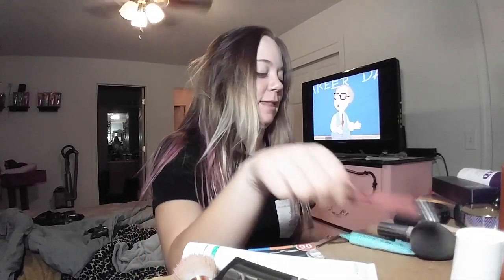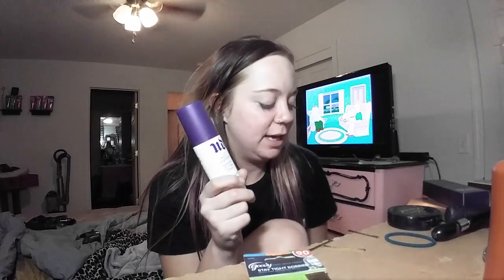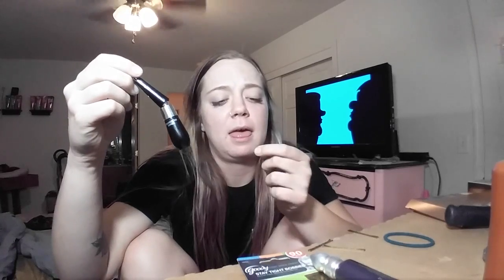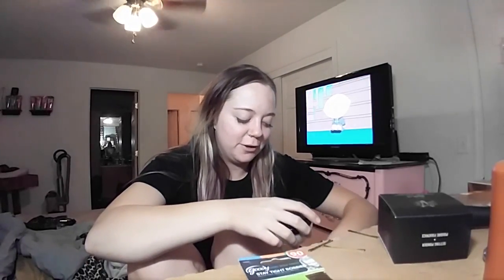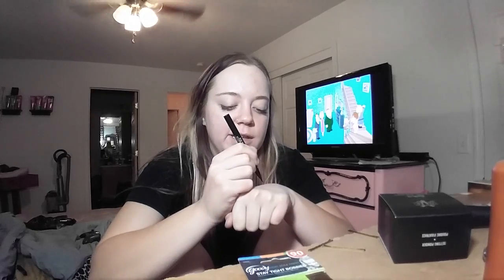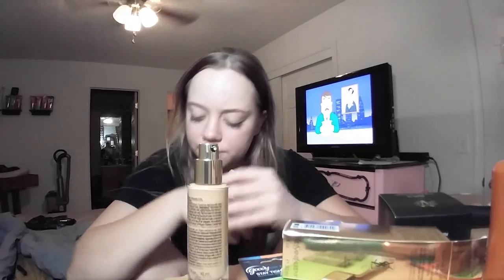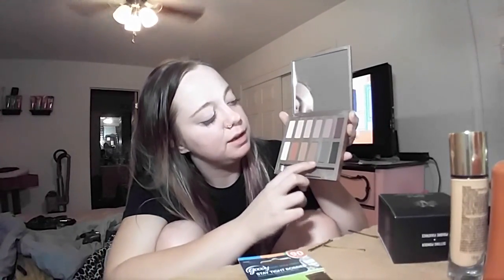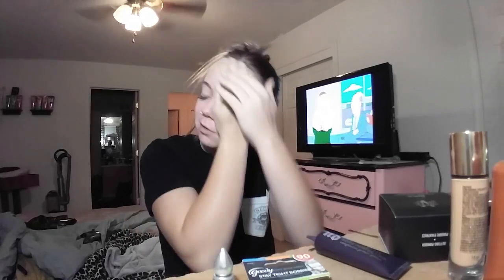Sephora haul and first impressions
Hey you guys, this is strictly a Sephora haul and a bit of a try on.😛
I bought quiet a bit of makeup this go around and I'm super excited to share it with you all!
I hope you enjoy the video and please remember to subscribe and give it a thumbs up, if you have any questions feel free to leave them in the comment section below.❤👇